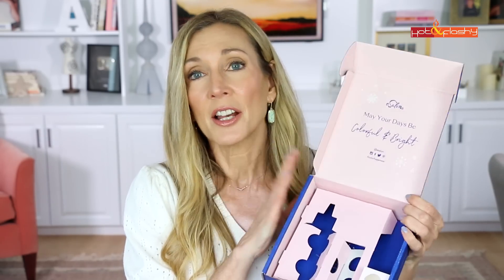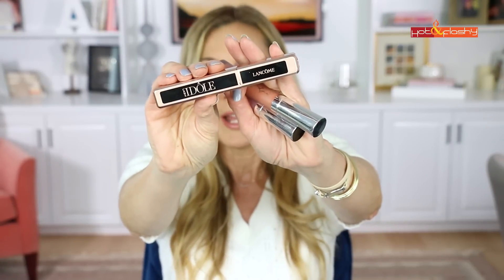Empties! Skincare I've Used Up. . . Would I Repurchase?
Let’s take a trip through my trash! What I used up this month & will I repurchase?

Neutrogena Hydro Boost Gentle Cleansing Lotion (Ulta), (Amazon), (Walmart)

Timeless 20% Vitamin C Serum (1st Time Customers Save $5), (Target)

The Ordinary 5% Lactic Acid + HA 2% (Ulta), (Sephora), (Amazon)

Timeless CoQ10 Serum (1st Time Customers Save $5), (Target)

CeraVe PM Lotion (Ulta), (Amazon)

Vanicream Daily Facial Moisturizer (Amazon)

Australian Gold Botanical Tinted BB Sunscreen SPF 50 in Medium/Tan (Ulta), (Amazon)

MyChelle Sun Shield Liquid Tint SPF 50 (Ulta)

Banana Boat Light as Air SPF 50 Sunscreen (Amazon)

Gokujun Cleansing Oil

Avene Retrinal 0.1 Cream (Amazon)

Kiehl’s Ultimate Hand Salve (Sephora), (Ulta)

Oribe Gold Lust Shampoo (Nordstrom), (Sephora)

Oribe Gold Lust Conditioner (Nordstrom), (Sephora)

Oribe Discovery Set (Nordstrom), (Sephora)

Revitalash (Amazon), (Nordstrom)

Lancome Idole Mascara (Ulta), (Sephora), (Nordstrom)

Buxom Full On Lip Cream in “Dolly” “Blushing Margarita” “Hot Toddy” (Ulta), (Sephora)

My Top

Lancome Teinte Idole Concealer in 215 Buff N/215 Bisque Neutral (Nordstrom), (Ulta)

Physicians Formula Glow Face Palette (Amazon), (Ulta)

Natasha Denona Mini Glam Palette (Beautylish)